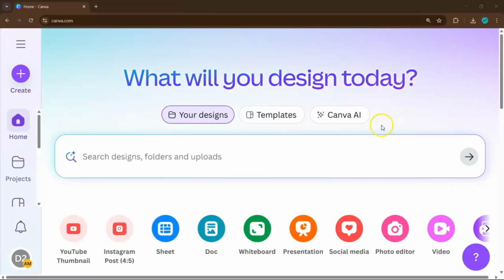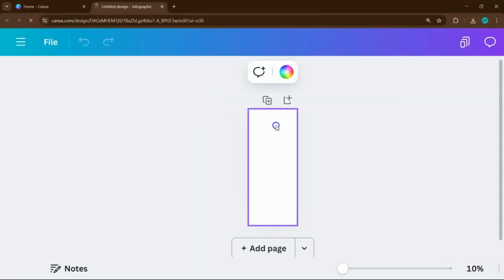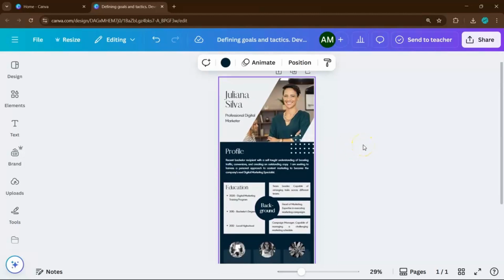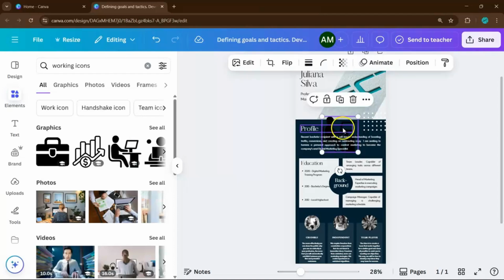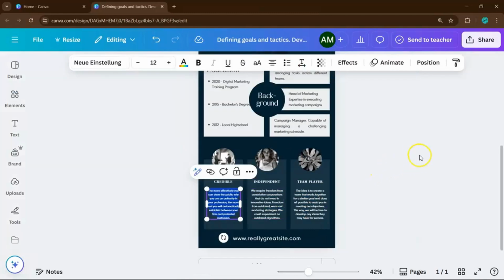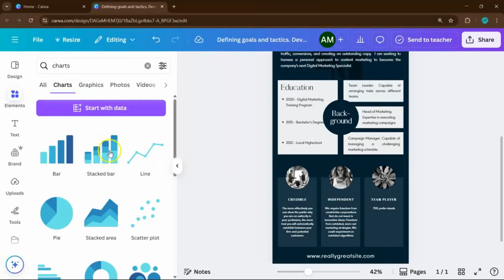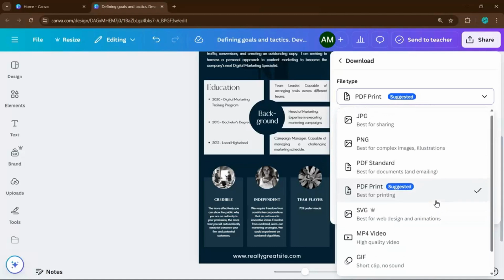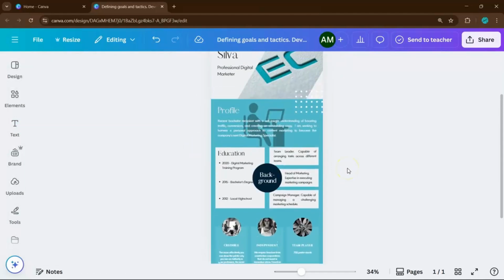Make Stunning Infographics in Canva (Fast & Easy)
Want to turn boring data into eye-catching infographics? 📊✨ In this step-by-step Canva tutorial, I’ll show you how to design professional infographics that simplify complex information and grab attention instantly. Whether you’re a student, business owner, teacher, or content creator, Canva makes it super easy to create infographics in just a few minutes. 🚀

By the end of this video, you’ll know how to:
✅ Choose Canva infographic templates
✅ Customize colors, fonts, and icons
✅ Add charts, graphs, and visuals for data

Perfect for anyone who wants to make infographics that stand out without needing graphic design skills. 🎨

👉 Check the pinned comment for free Canva resources & tips!